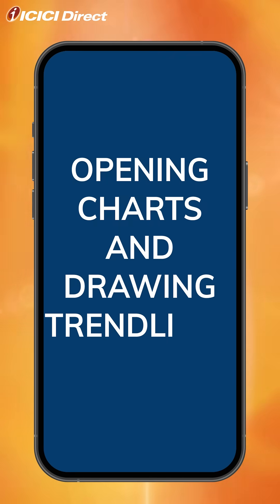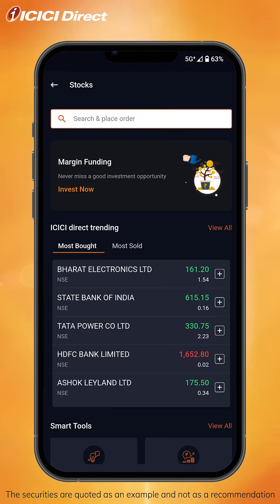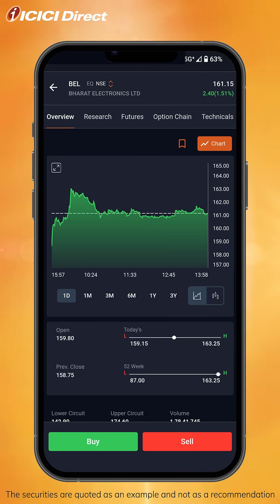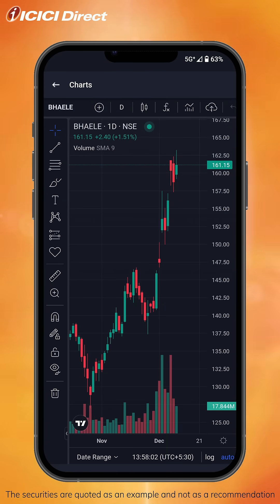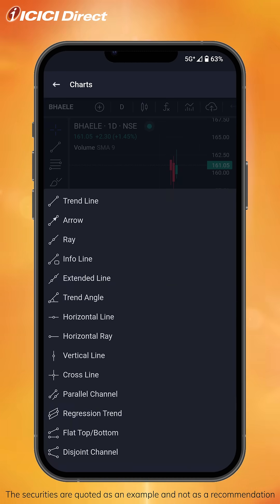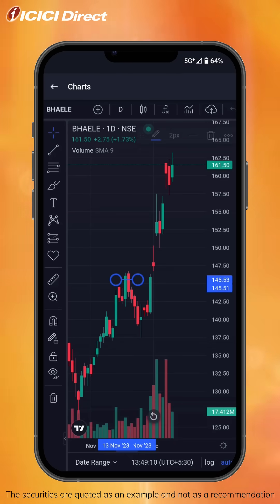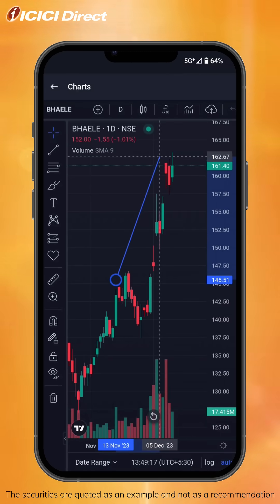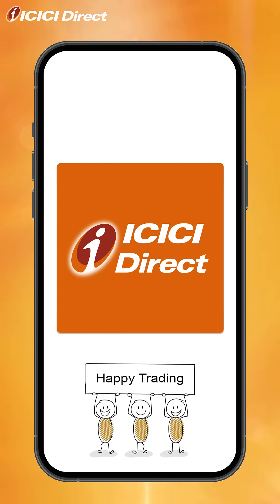How To View Advanced Charts And Draw Trendlines On ICICI Direct App